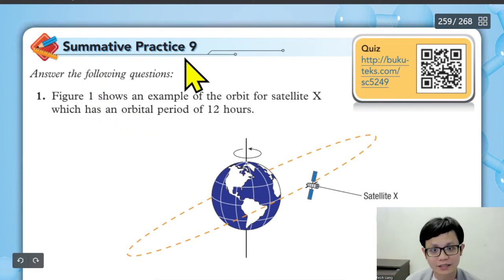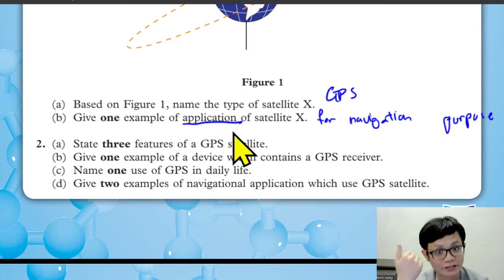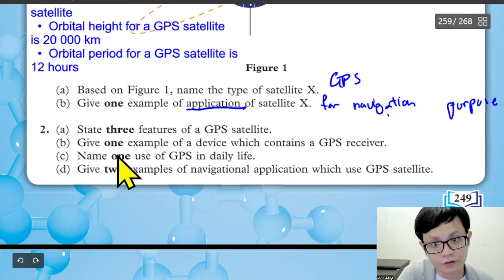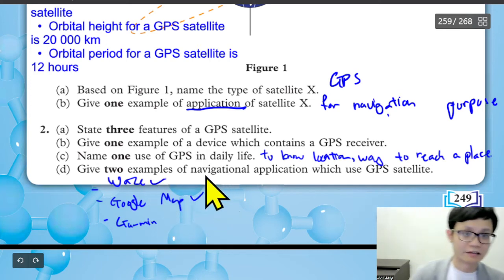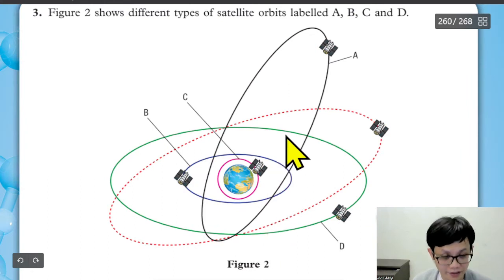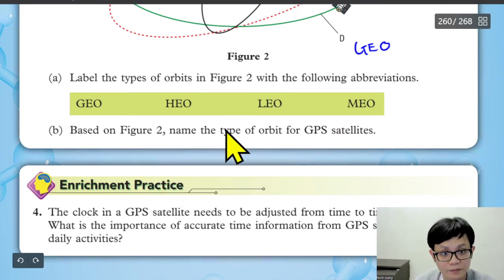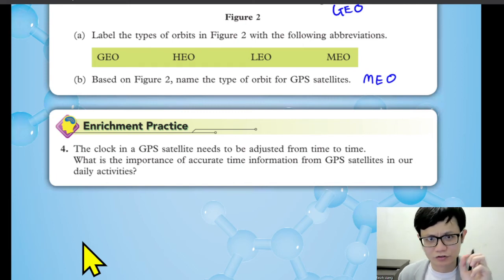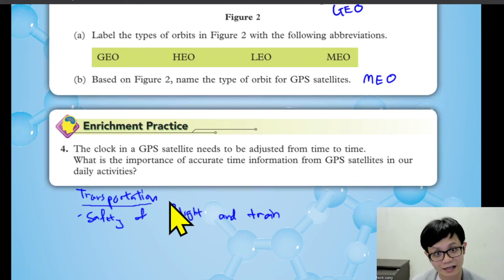- Form 5 Science - Chapter 9- KSSM Science- Space Technology- Part 4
- Chapter 9
- KSSM Science
- Space Technology
- Part 4